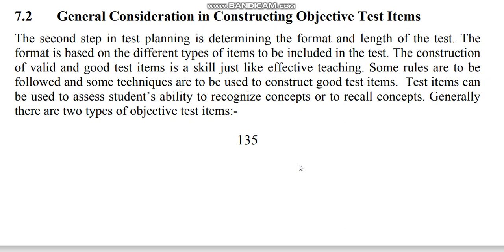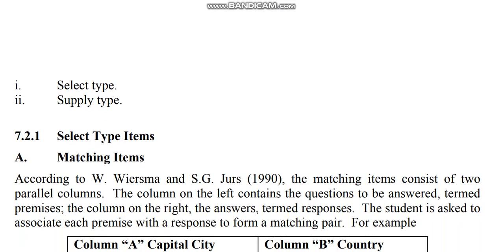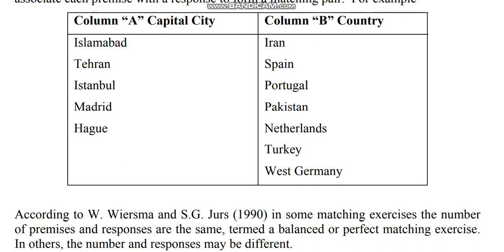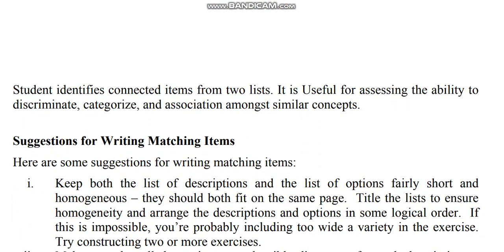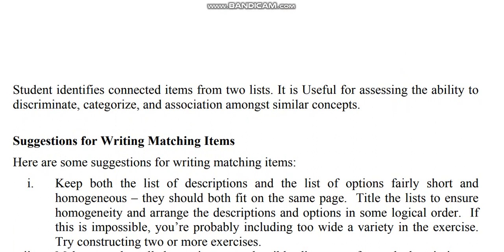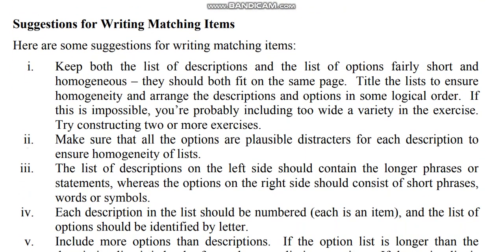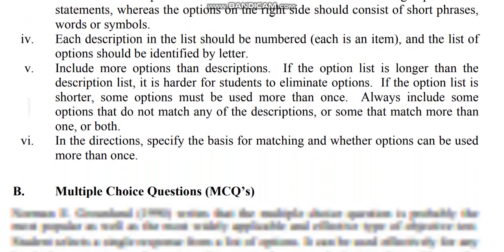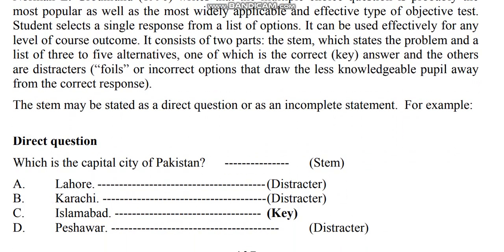General Consideration in Constructing Objectives test Items | Select type items